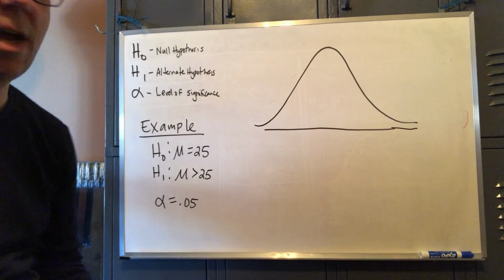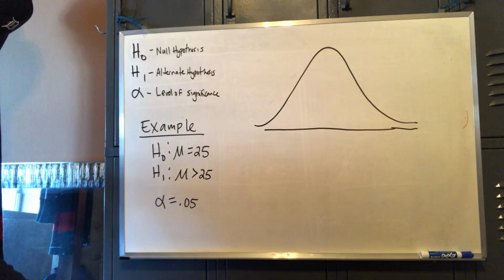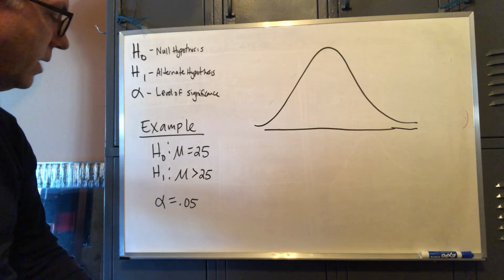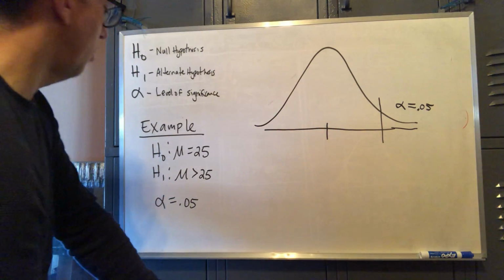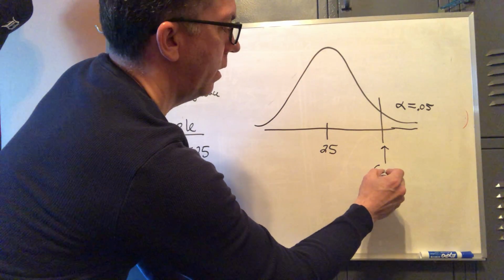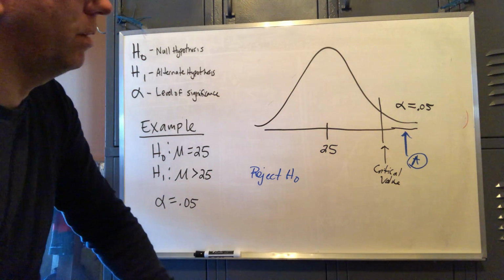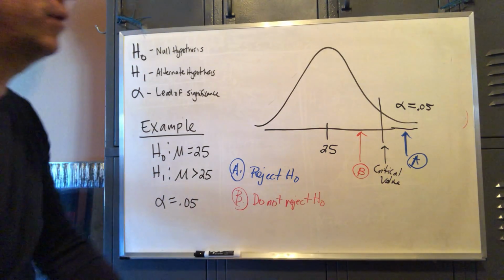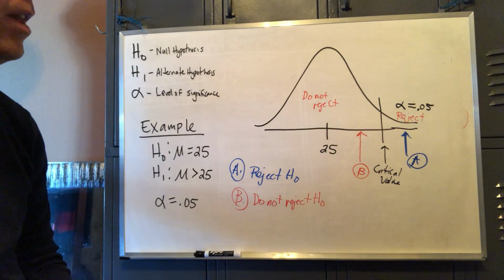Introduction to Hypothesis Testing (Part 2)